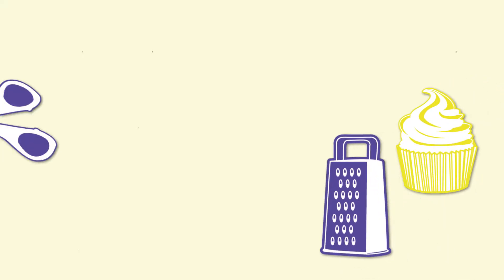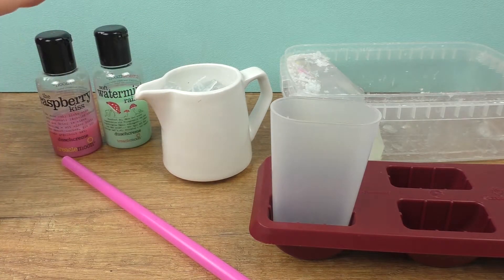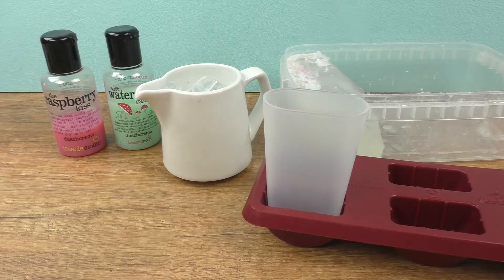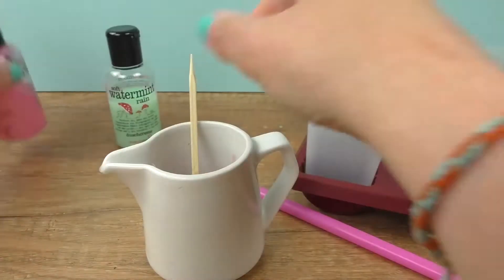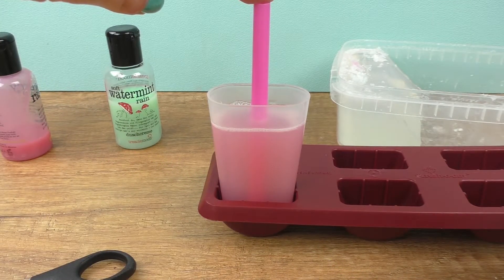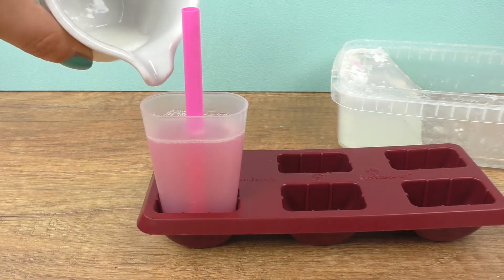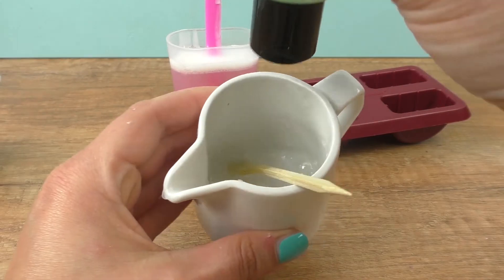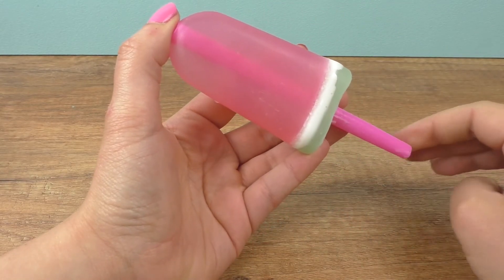Watermelon ICE SOAP 🍉 Gift DIY Idea | DIY Summer